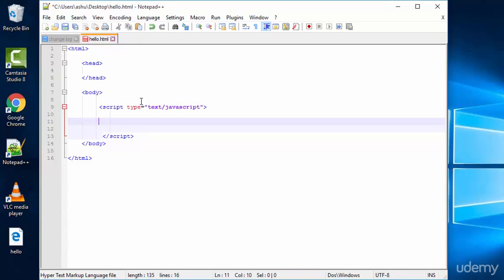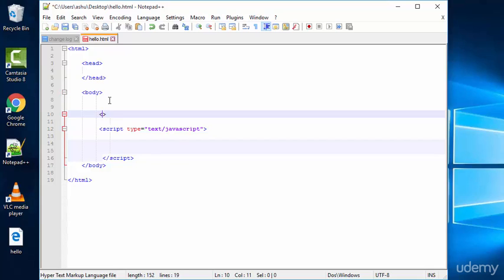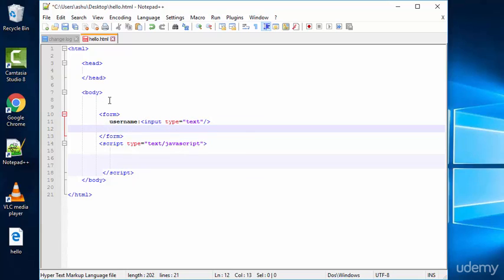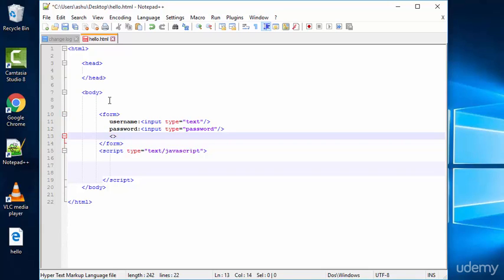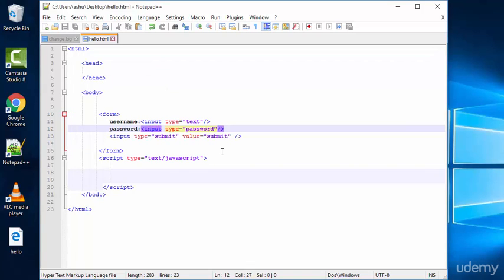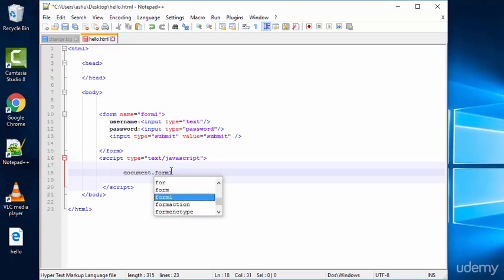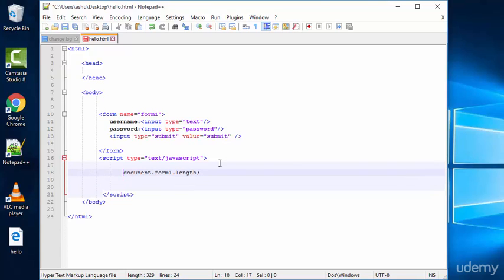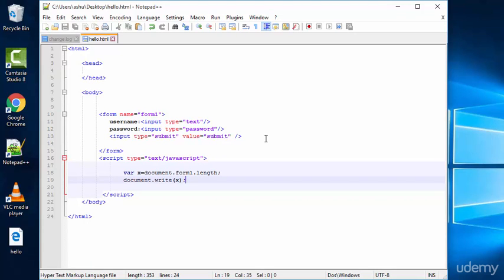37.How To Access Forms | Javascript Beginners Tutorial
This video tutorial helps you to access forms in javascript.This tutorial series mainly concentrates on beginners.